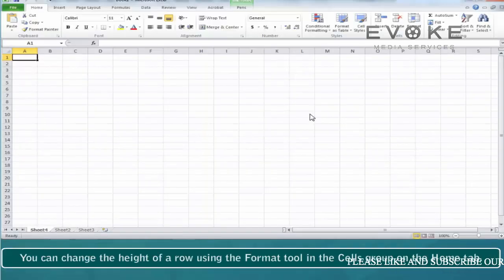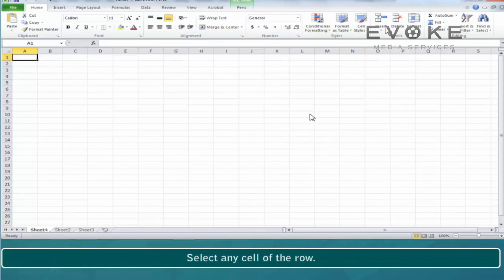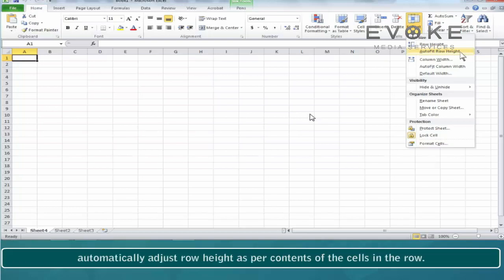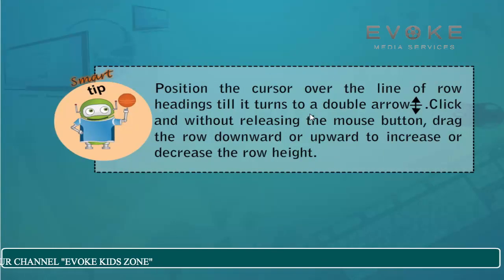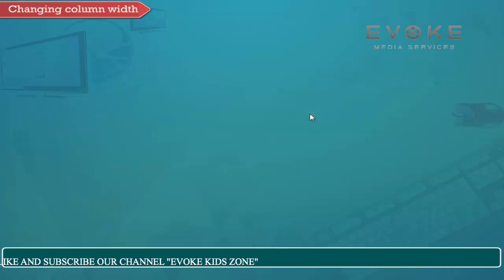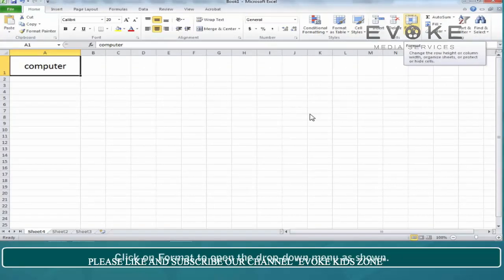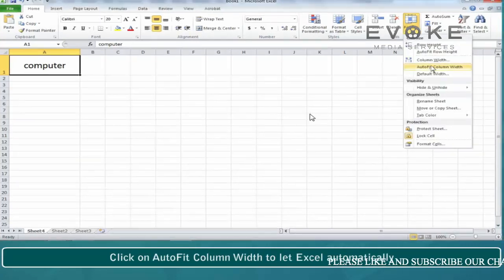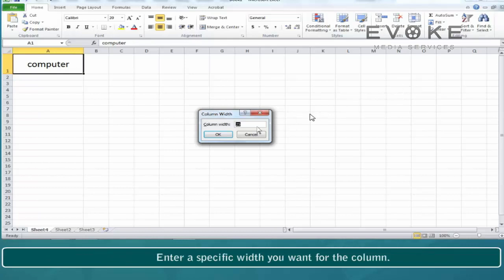Changing Row Right Column And Width In Excel || Knowledge